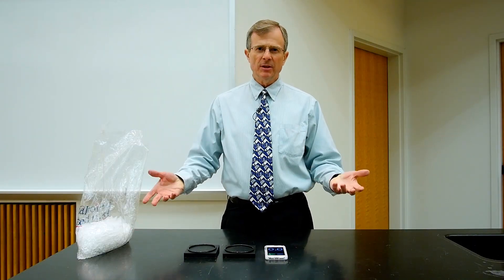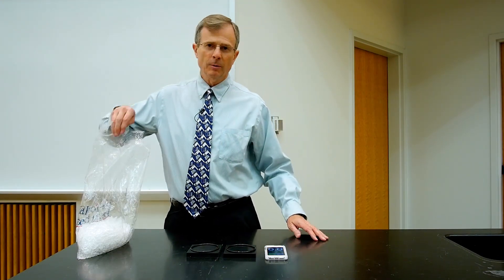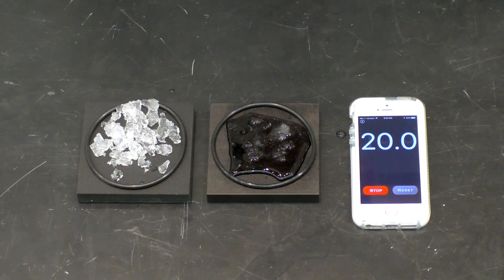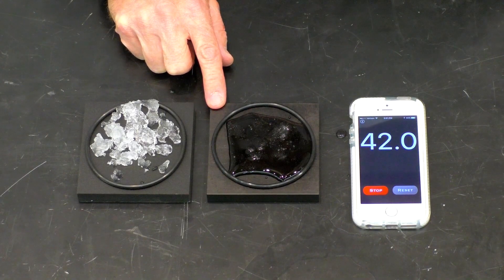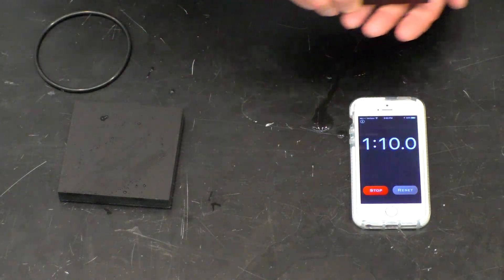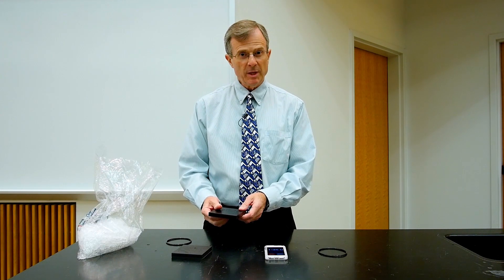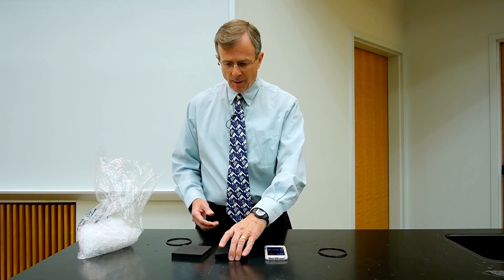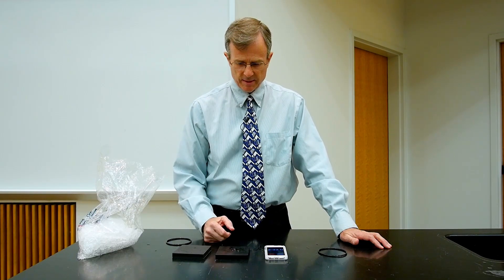Conduction Demo: Melting ice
This is a demonstration of thermal conductivity.  An aluminum block and a foam block are initially at room temperature, and ice is placed atop each.  Since aluminum has a much larger thermal conductivity, it conducts heat quickly into the ice, melting it much more quickly than the foam block.